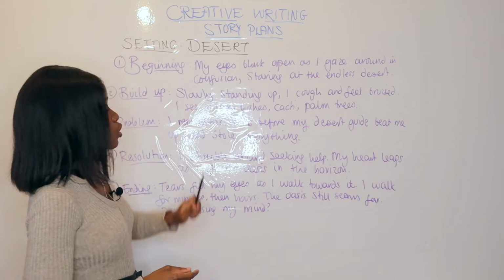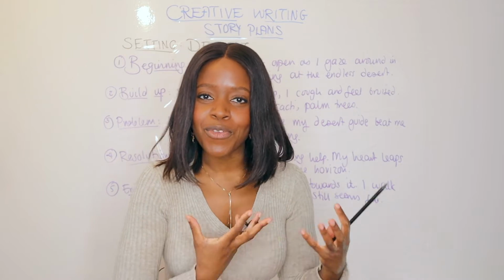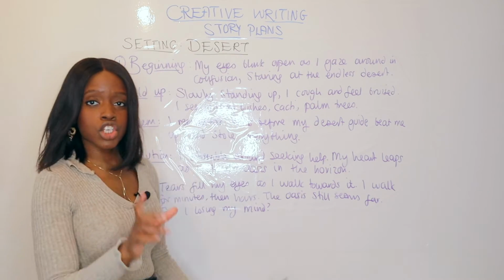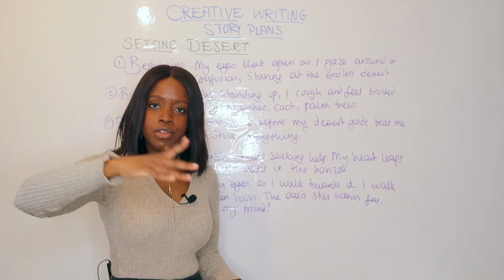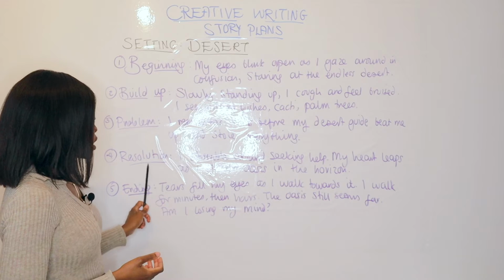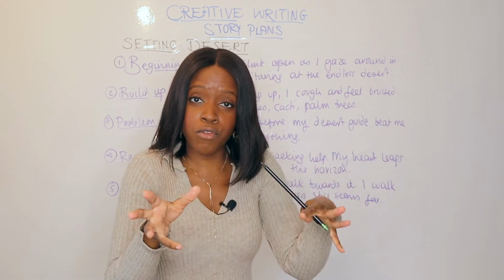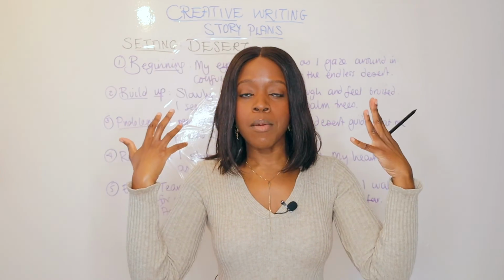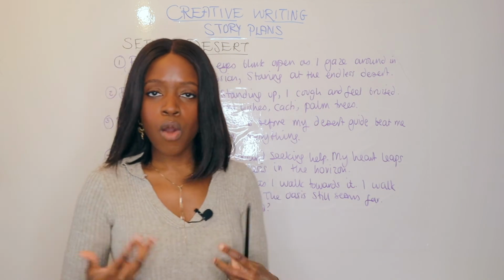GCSE Creative Writing Example: 40/40 Model Answer Plan Explained In 5 Mins! (Language Paper 1: Q5)